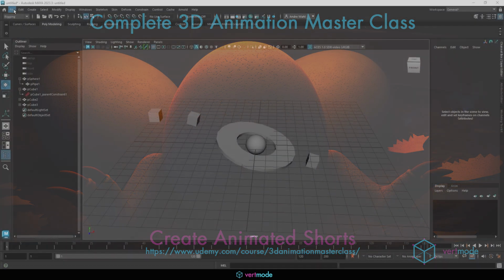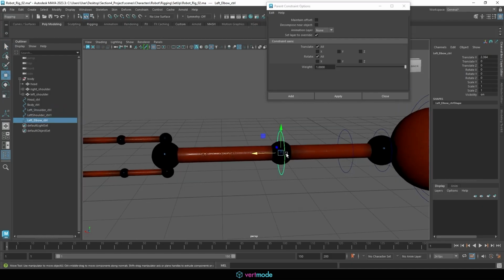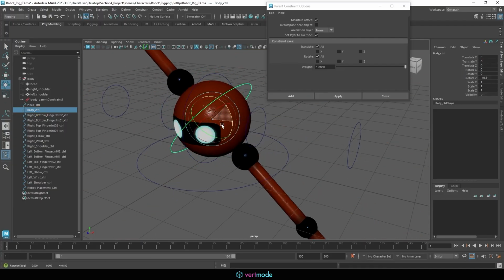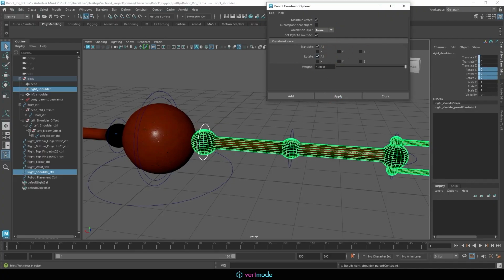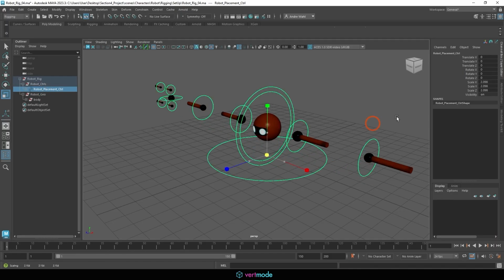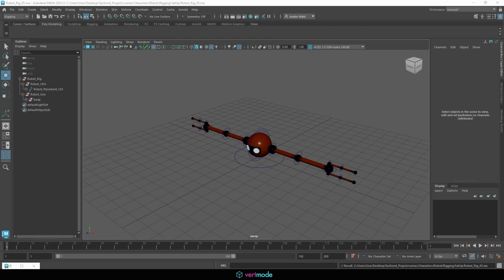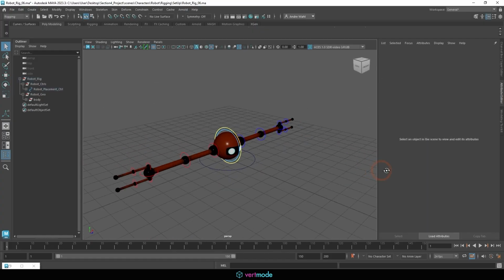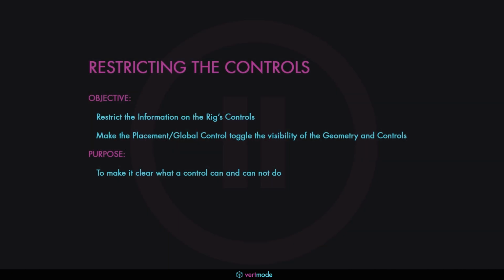Building a Basic FK Rig in Maya – Hierarchies & Parent Constraints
In this lesson, we build a basic hierarchy-based FK rig in Autodesk Maya using parenting and parent constraints.

Using a simple robot made from basic geometry, I demonstrate how to:

Organize parts into a clean hierarchy

Use parenting to define motion flow

Apply parent constraints where needed

Create a functional FK rig suitable for animation

This lesson focuses on core rigging logic, not advanced techniques.

How FK (Forward Kinematics) rigs work

Building hierarchies for animation

Using parent constraints in a rig

Making a simple rig animation-ready

Why FK rigs are common for mechanical characters

This lesson does not cover skinning, IK, or advanced rigging systems.
The goal is understanding fundamental rig structure.

Complex rigs are built on simple ideas.

If you understand hierarchies, parenting, and constraints, you can:

Animate mechanical characters confidently

Troubleshoot rig behavior

Communicate better with riggers

Build simple rigs when needed

This lesson gives you the mental model behind real rigs.